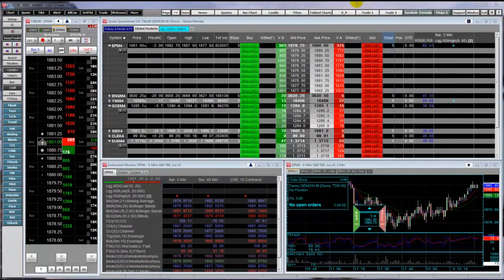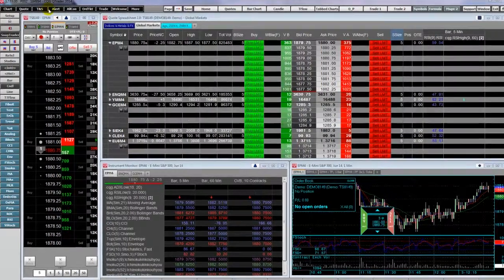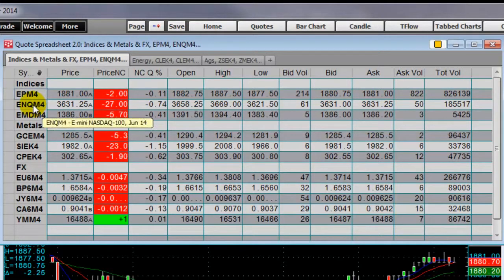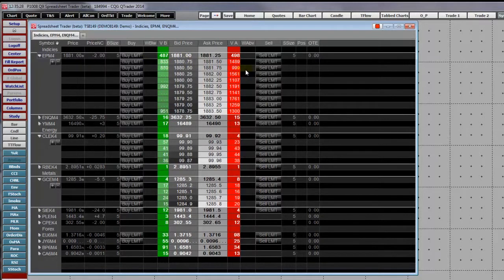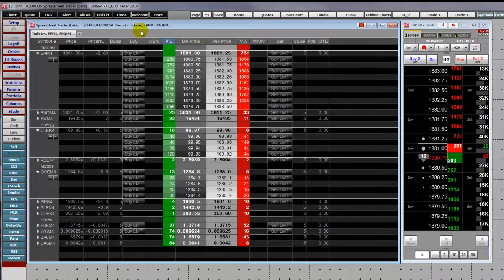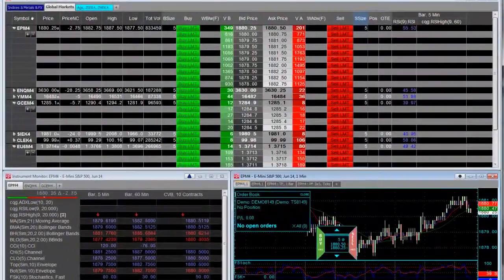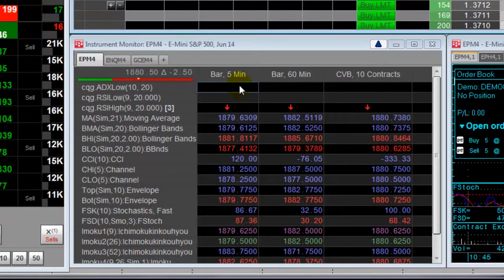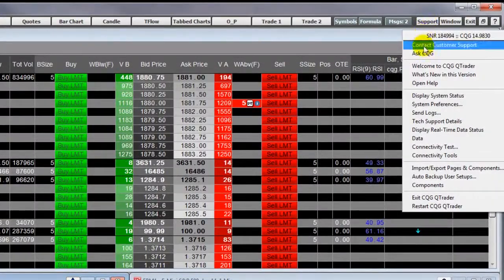CQG QTrader Video: Quote Displays and Trade Routing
Watch this video to learn about the functionality and features of the Portfolio Monitor, the Spreadsheet Trader, and the Quote Spreadsheet Version 2.0.